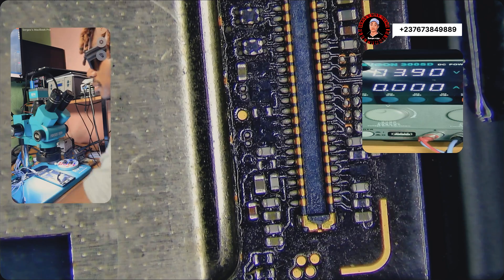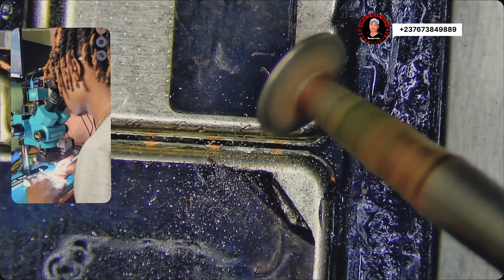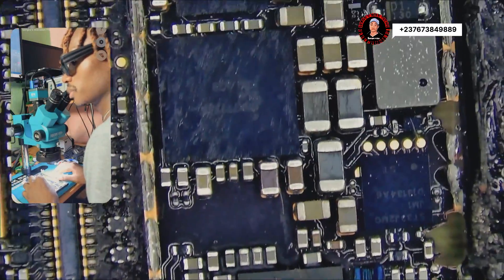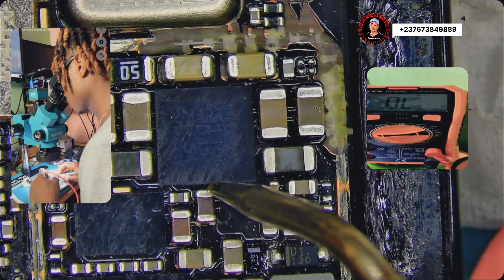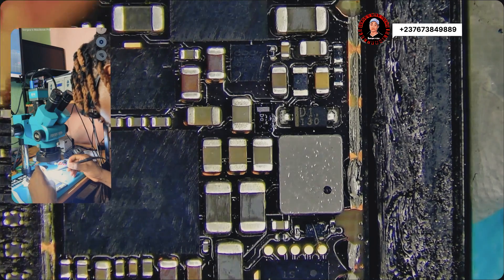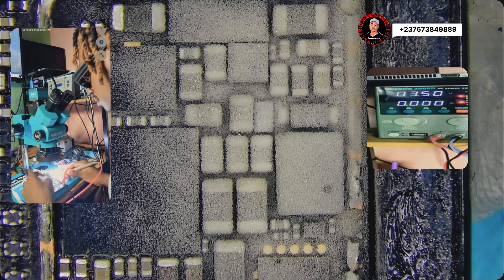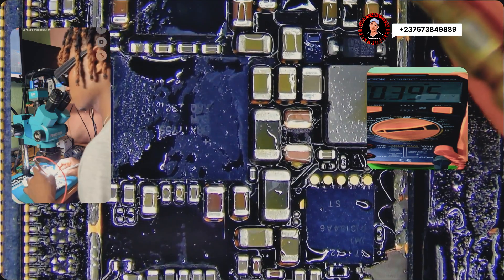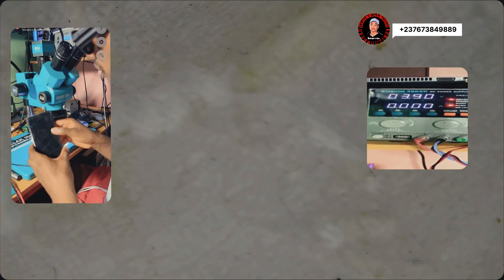Google pixel 6 pro Not Powering On | Full Repair Steps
Google pixel 6 pro dead recovery by troubleshooting current leakage fault.